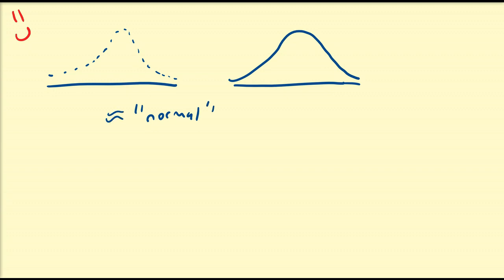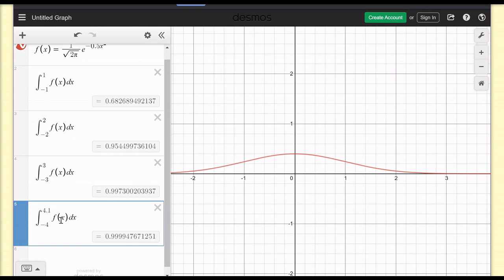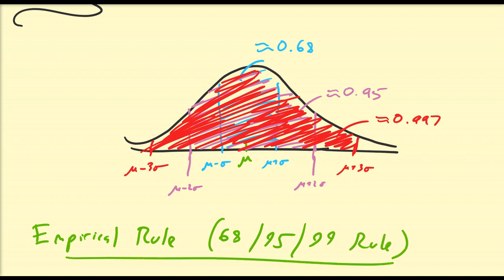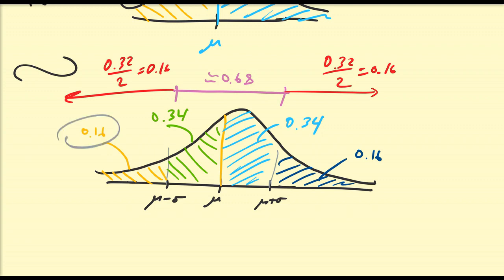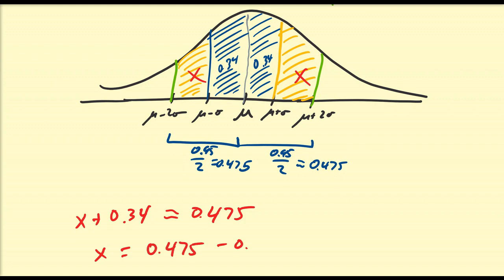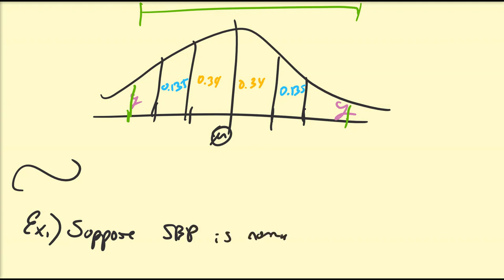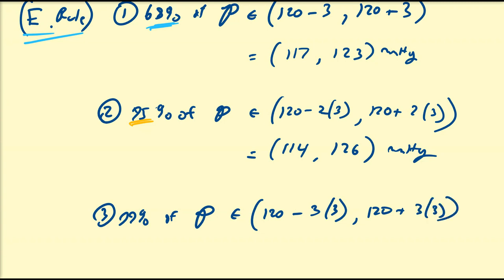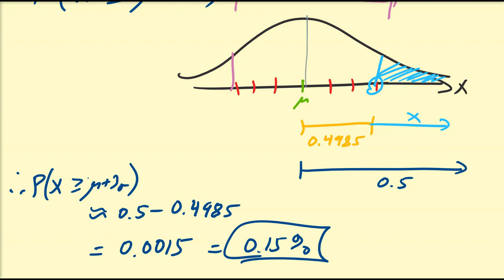(STa58.1) Probability Approximations: The Empirical Rule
In this video, we discuss the Empirical Rule, which is a rule that allows us to approximates the probability of a normal (or approximately normal) random variable whose values lie within one, two or three standard deviations from the mean. We also discuss how to find variations of these types of problems without using integrals.